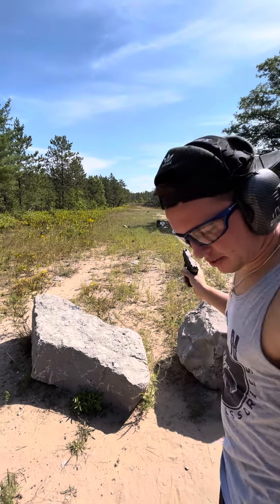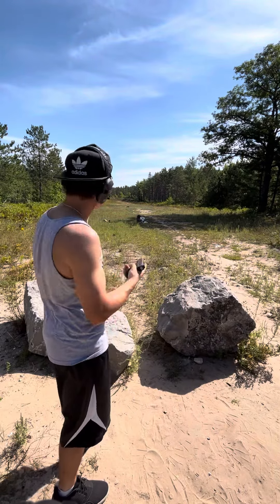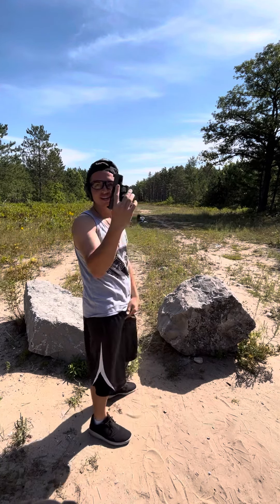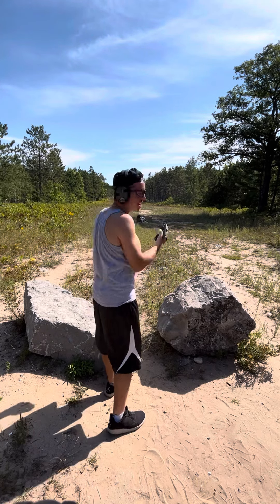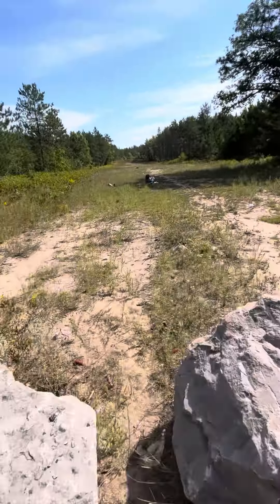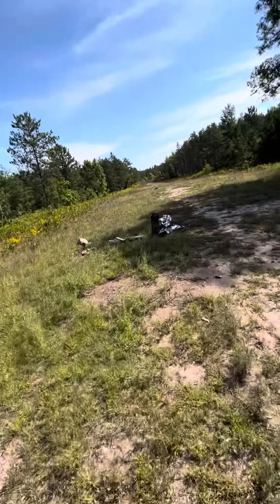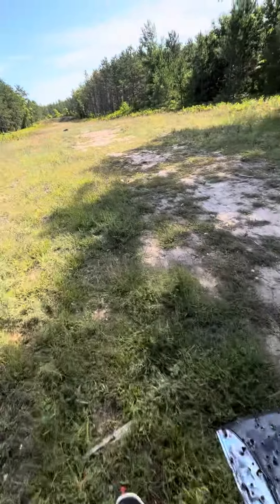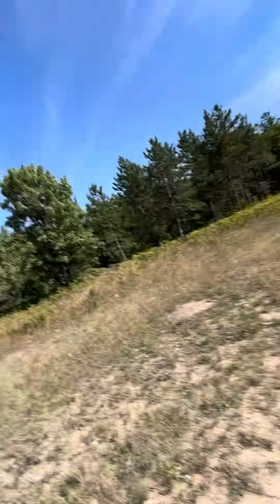100 Yard Shot Hit Just To Miss At 15 Yards? Watch Over My Left Shoulder